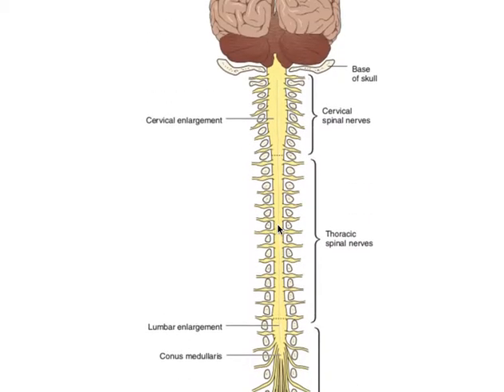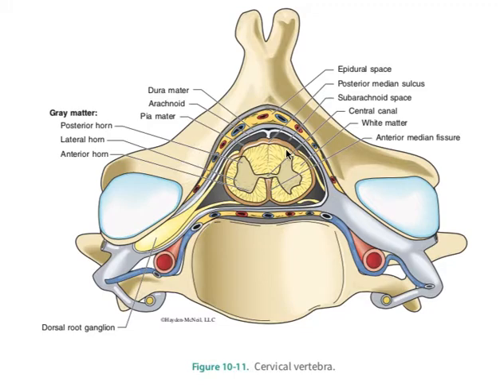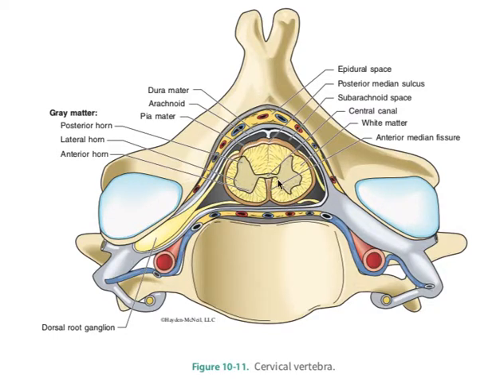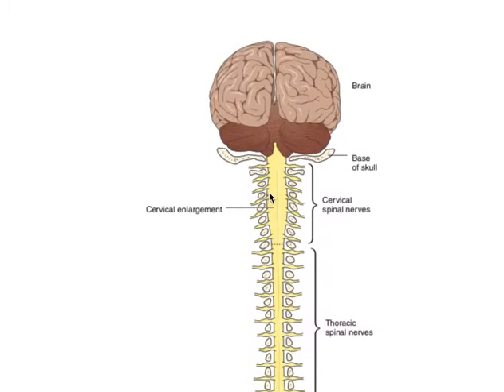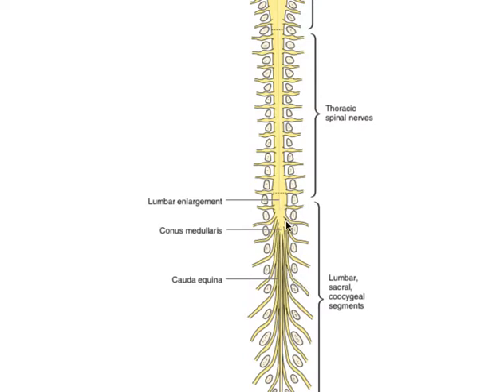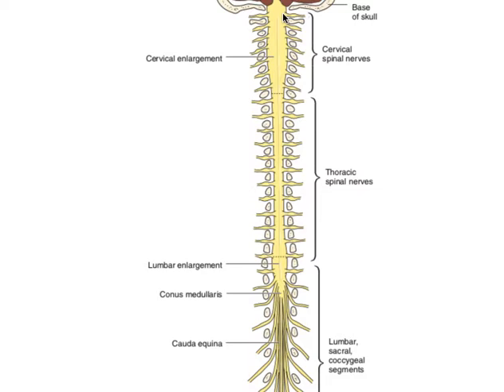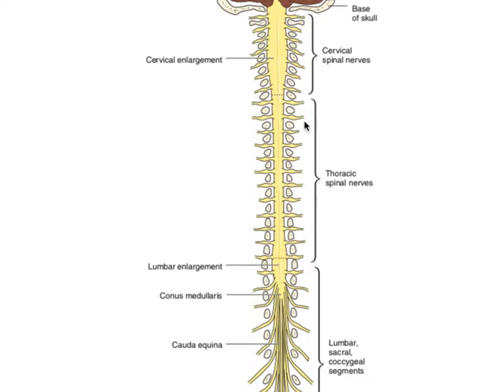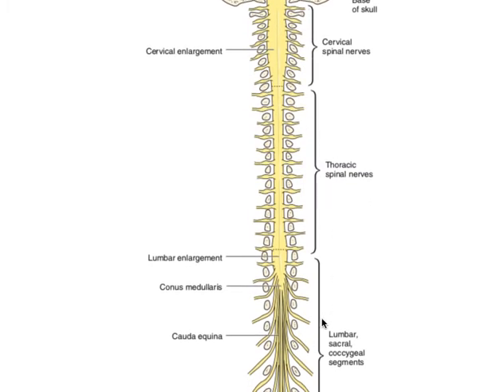CNS Lab 3